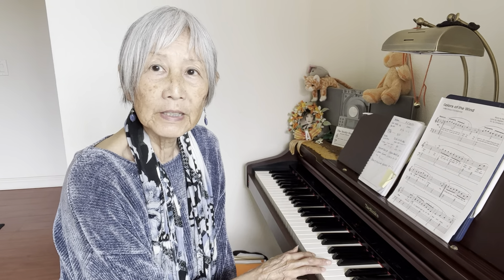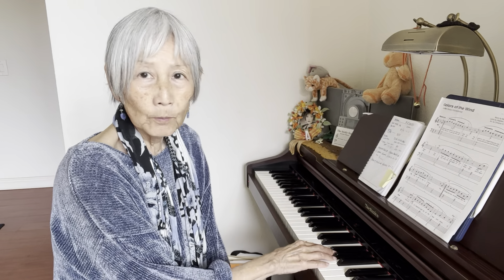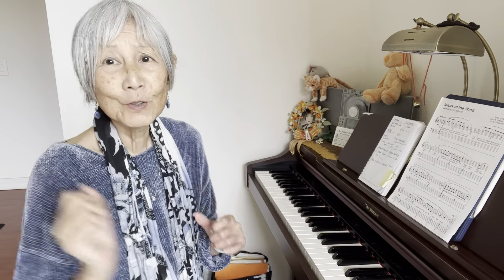Let me tell you what's frustrating me...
Teaching can be frustrating when you have to say the same thing over and over again so many times. But, I want the student to get it!
Having good fingering is tantamount in being able to execute a passage.

If you’re enjoying my videos and/or learning from them,

🛑 Stop wasting your time trying to figure out how to learn your piece.

Happy Learning!  🎶